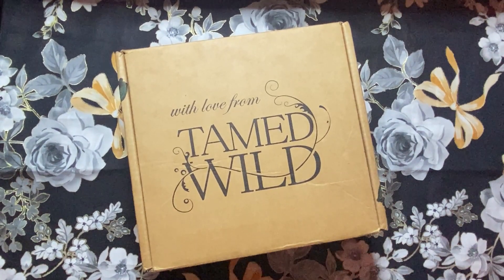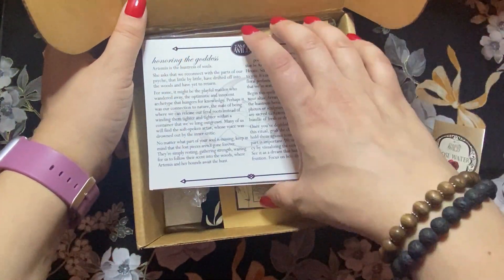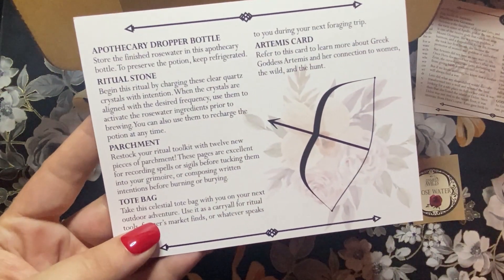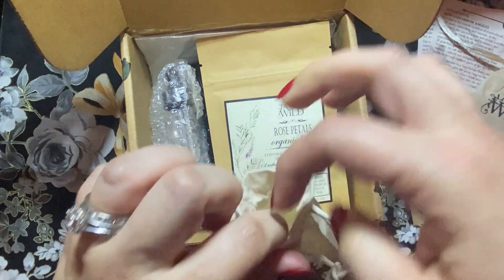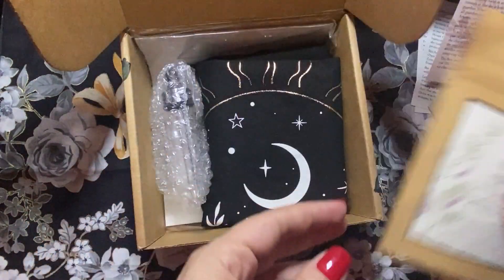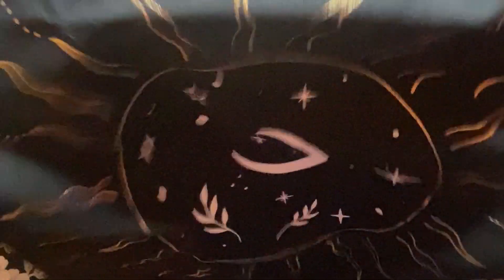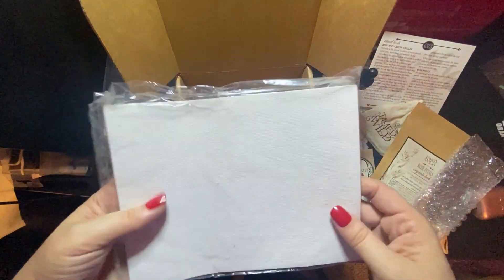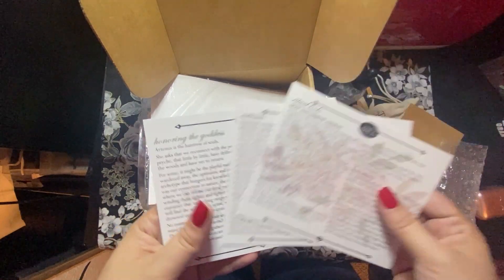🌿Tamed Wild🌿 Unboxing May 2021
Join me as I unbox my May 2021 Tamed Wild subscription box. What are your thoughts on the subscription box? Do you love it or hate it? Is it worth the money or is there a better box out there?

If you would like to book a reading with me, head over to my Website or Facebook page and schedule yours today! We’ll get the reading all set up from there.